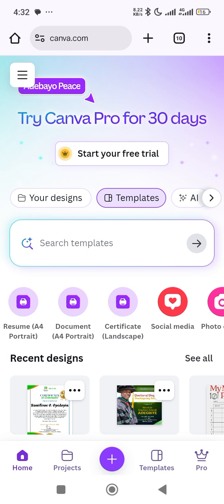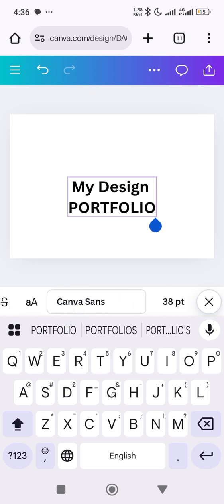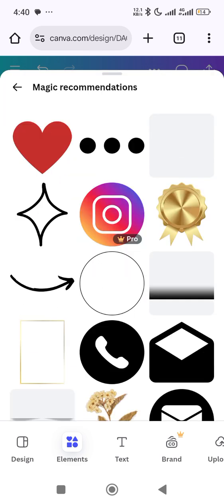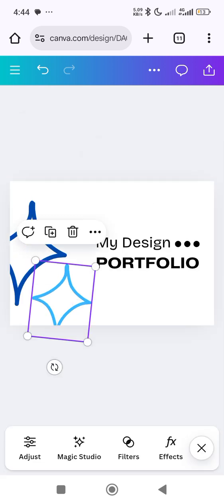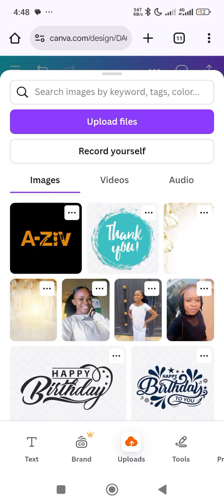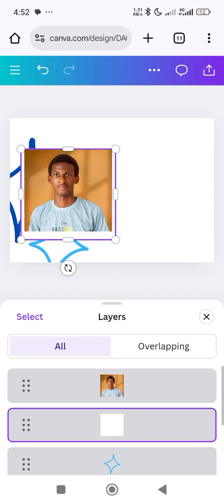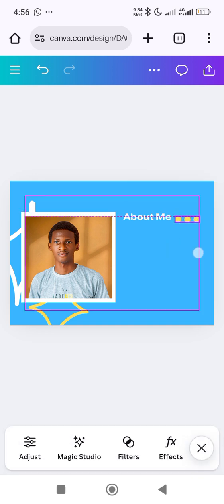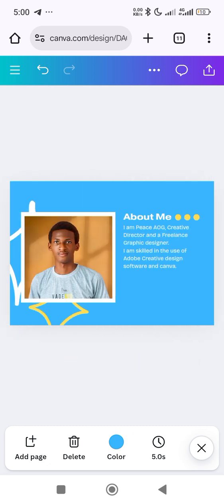Create Your own Design Portfolio Template on Canva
You will learn how to design your own design portfolio on canva without using template